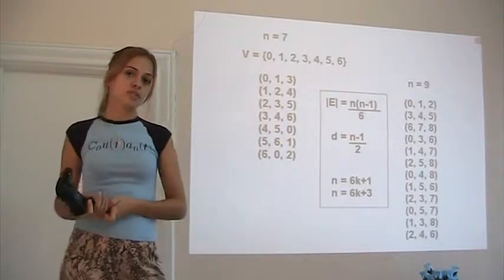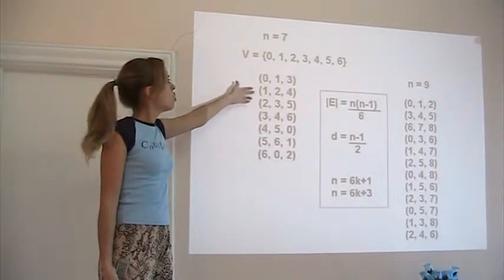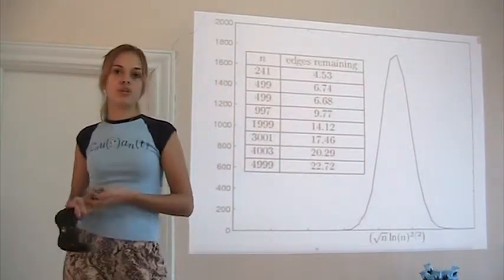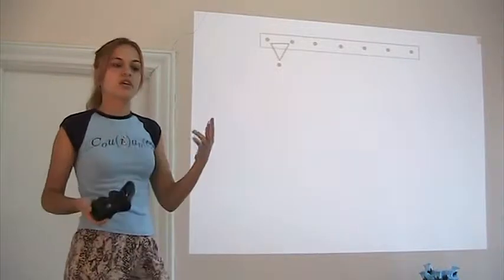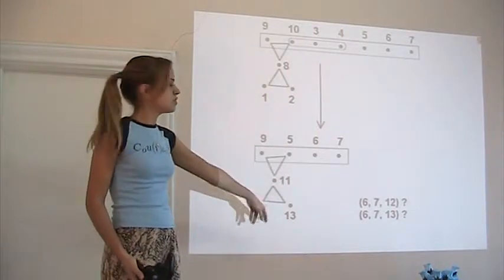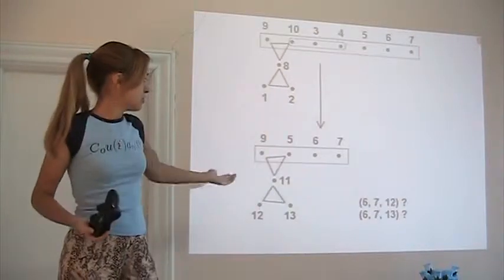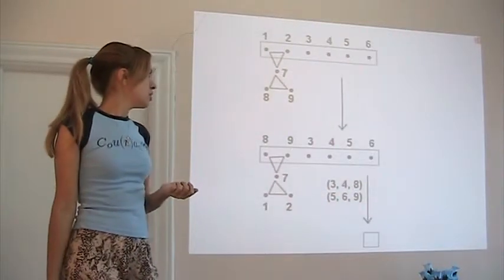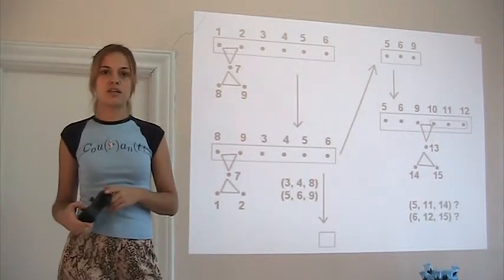Chapter 3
Thesis Defense Practice Run.

Feel free to watch, but I warn you it can be boring if you're not into math. If you do watch, I'd be very thankful for comments and/or questions! Anything from math to pronunciation to wardrobe, really, I appreciate the help.

The three chapters are independent, but you probably shouldn't start watching from a part 2 of something.